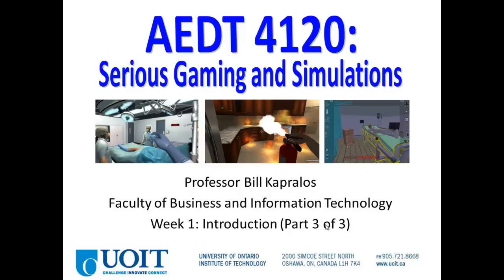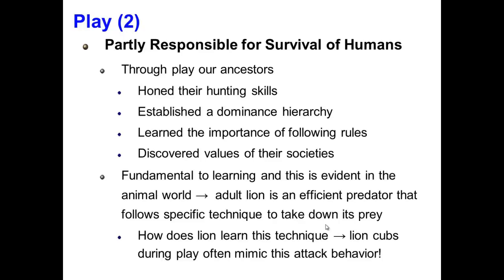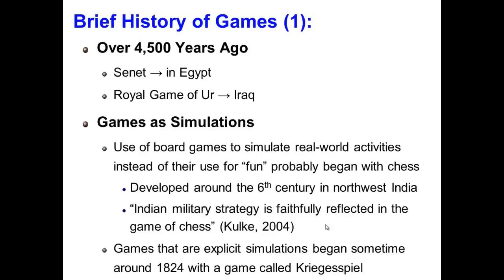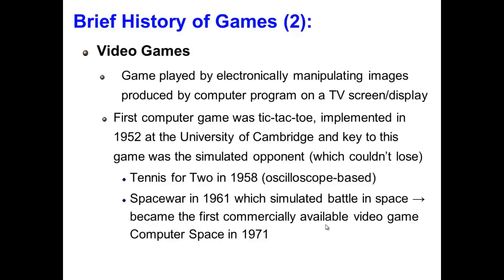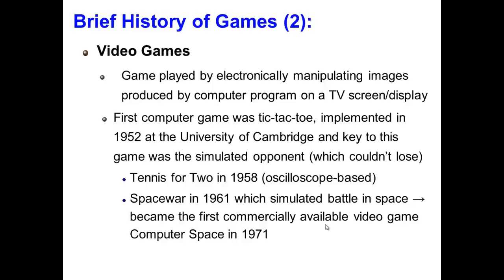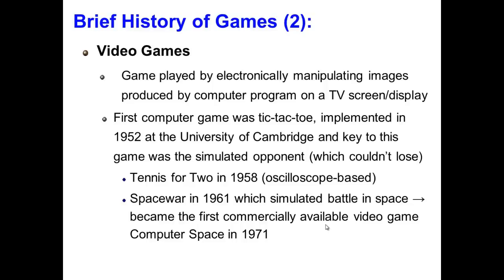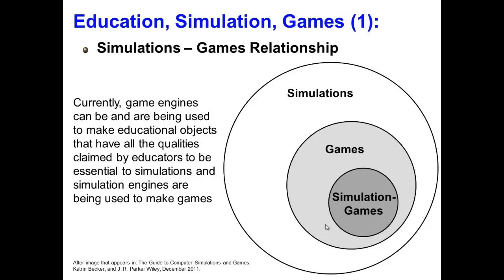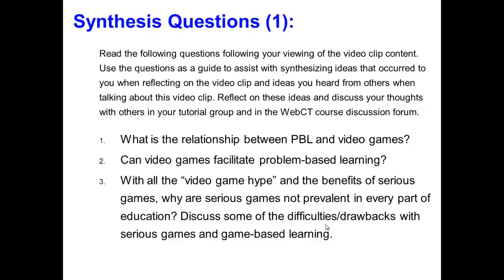AEDT4120 VideoClip 1.3